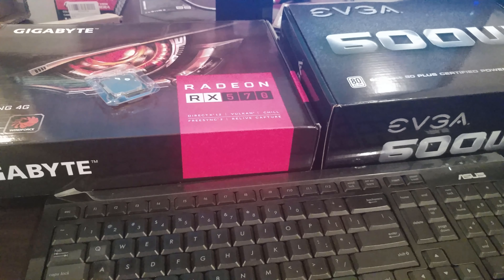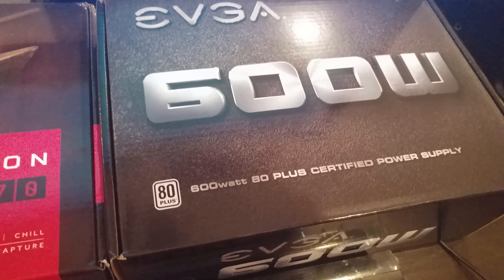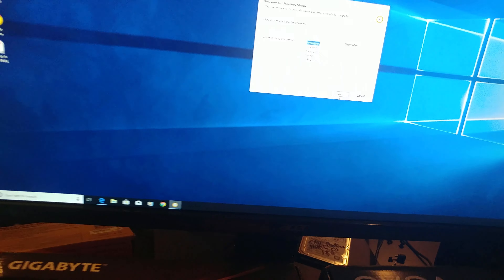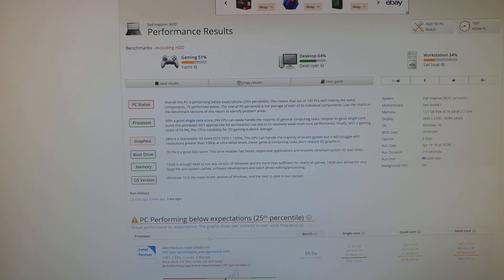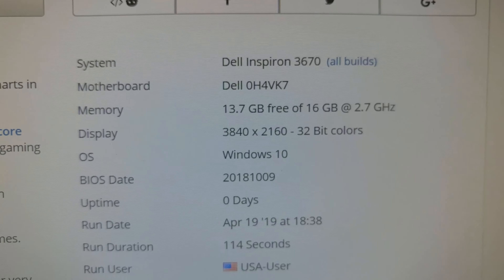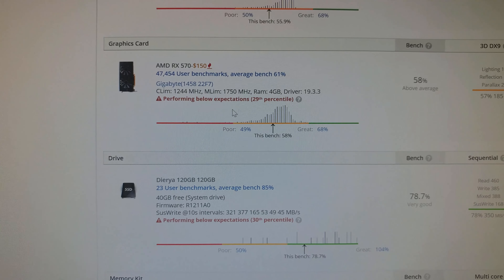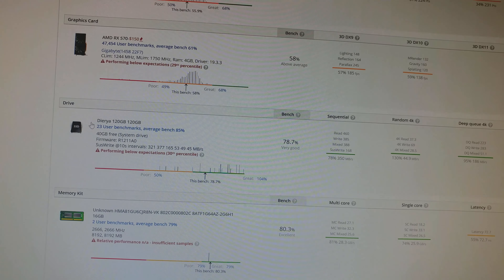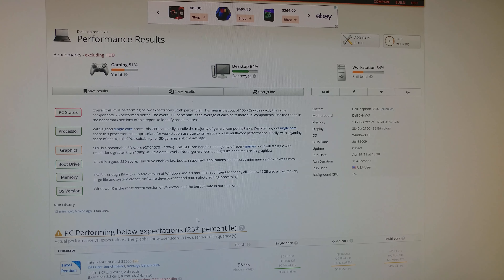Dell Inspiron 3670 benchmark after 600 watt power supply upgrade, RX 570, G5500, 16 GB RAM, vostro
Thank you for viewing this, hopefully the high quality video that I have made will be appreciated with a like or a subscription.  To purchase from Amazon